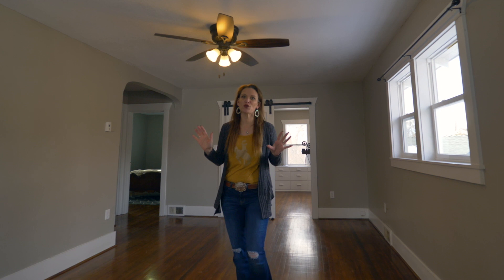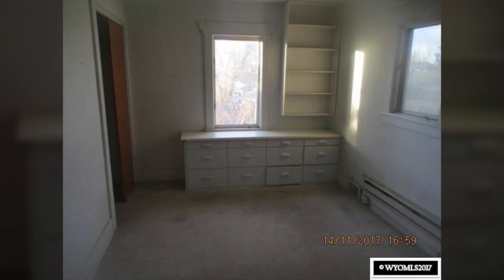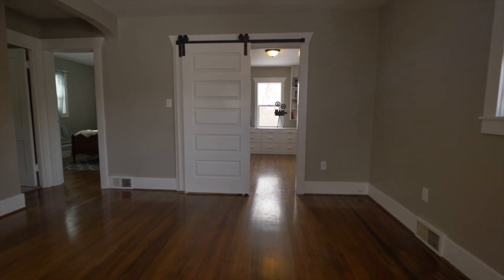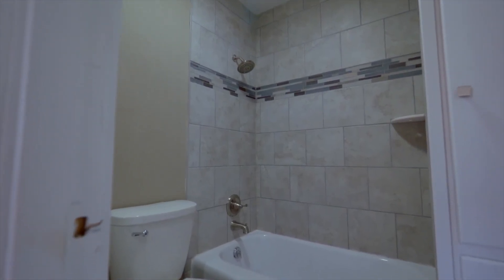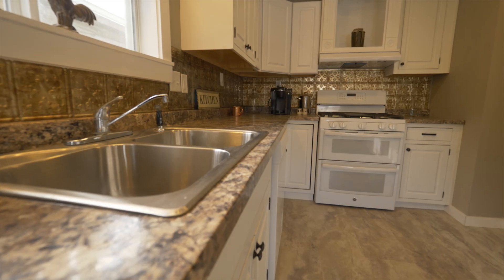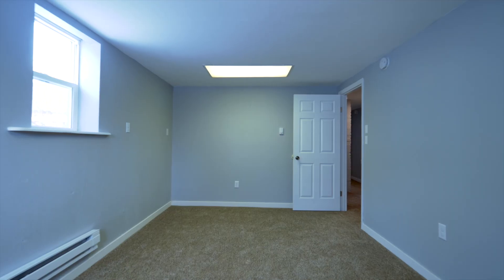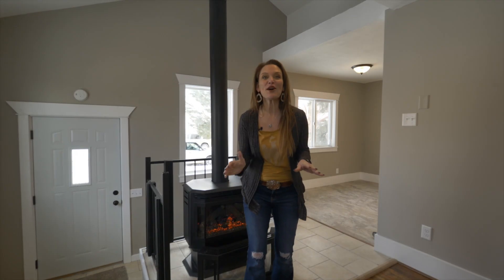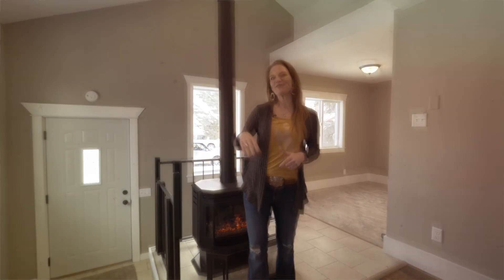SOLD 528 S Lincoln Casper WY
Beautifully updated and impeccably presented, this is a home where all you need to do is move in, unpack and enjoy. From the newly refinished hardwood floors to the plush carpet and fresh paint inside and out, no detail has been overlooked in the creation of a bright and modern abode.

A gas stove set in the heart of the layout warms the home and there are stylish finishes like the barn-style doors and downlights to ensure a contemporary feel. For the home chef, the kitchen has been beautifully updated with white appliances including a double oven, plus new countertops.

The bathrooms have also been updated with new vanities and the five bedrooms are all light-filled and spacious. Outside, the backyard is fenced with plenty of room for those who like to soak up the sunshine. The roof is brand-new and gutters will soon be installed to ensure a truly move-in ready home.